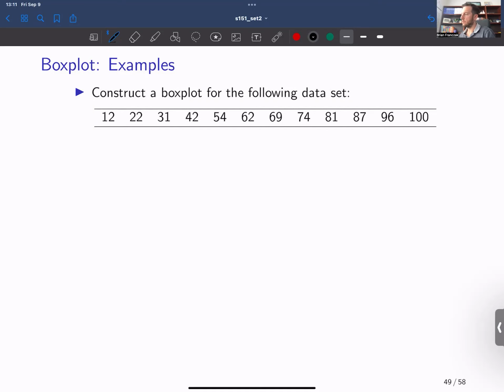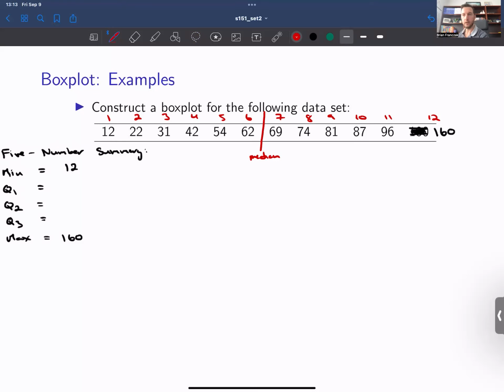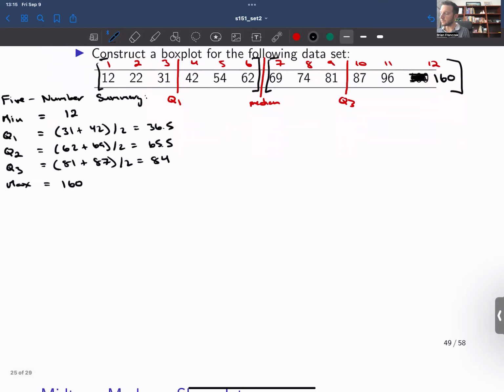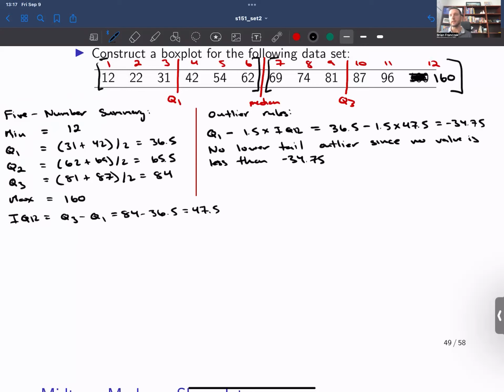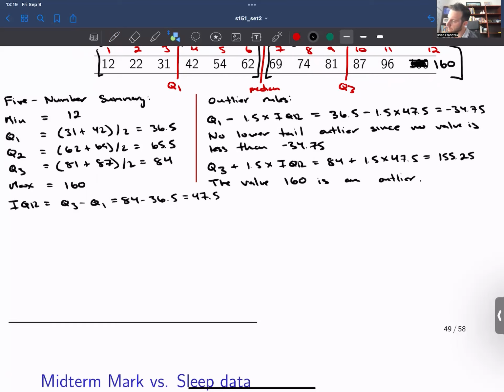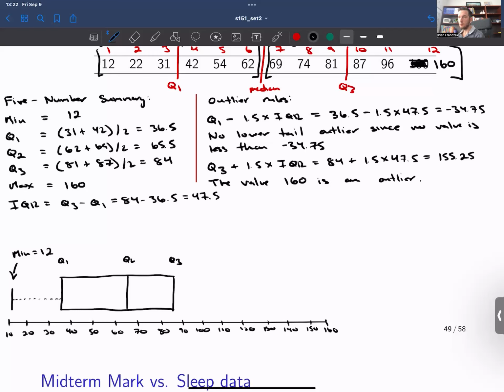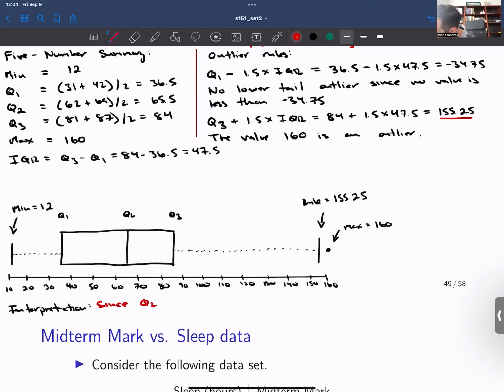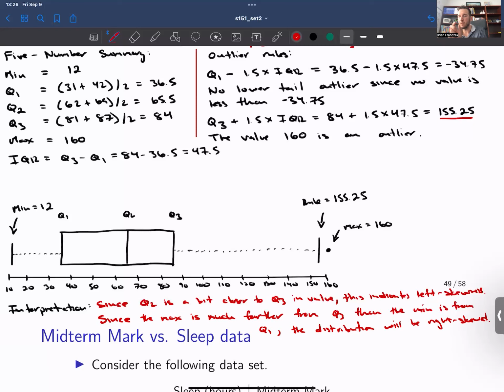F2022 - S151 - Lecture Set 2 (Slide 49)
0:00 Introduction
0:41 Five-Number Summary
04:27 Sketching a boxplot: starting with Q1, Q2, Q3
04:51 Sketching a boxplot: starting with outlier rules
08:01 Sketching a boxplot: visual example
12:43 Using the boxplot to determine shape of distribution
16:30 Conclusions